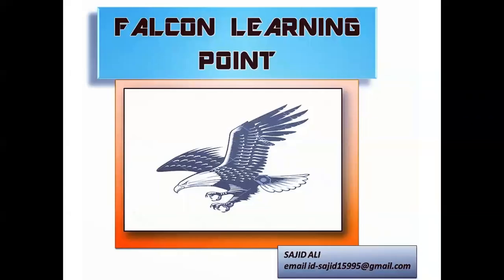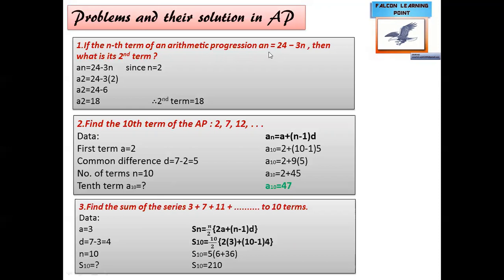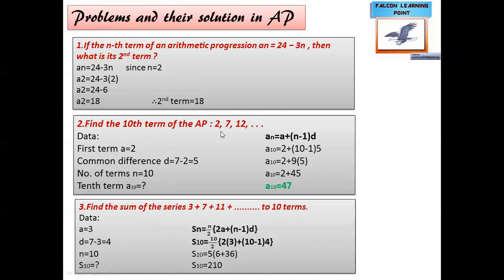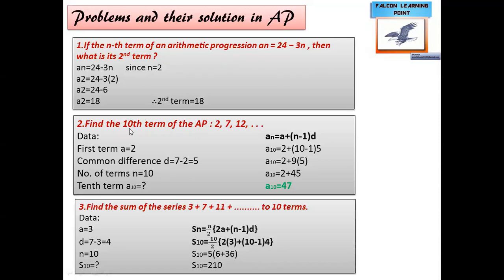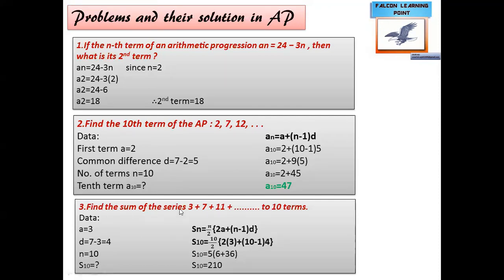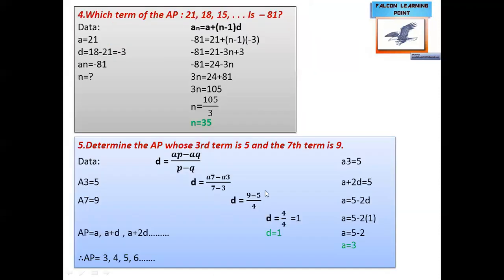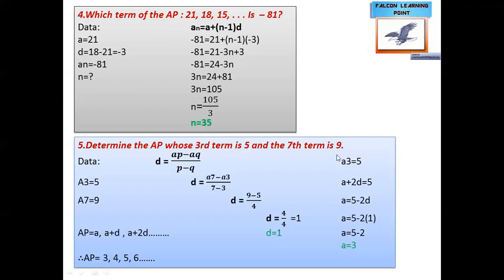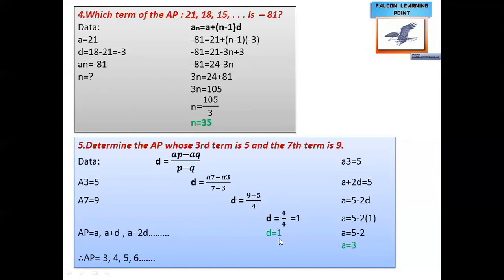Class X | Maths | A.P | Part 2 |1-2 marks questions | Explained by Sajid Ali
Join my telegram channel to get updates of my latest videos.